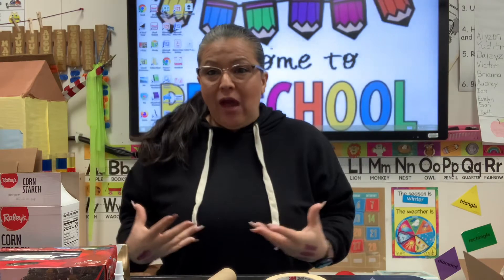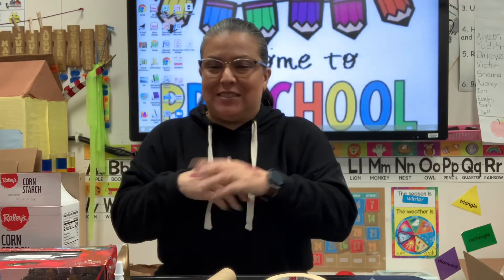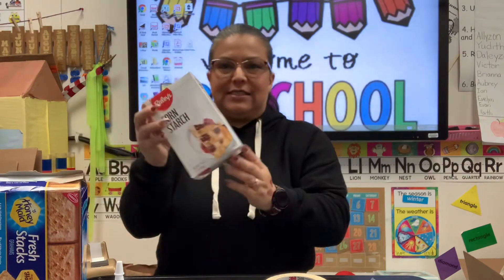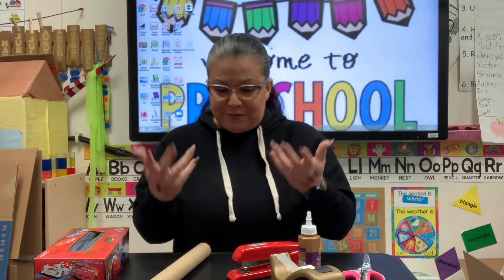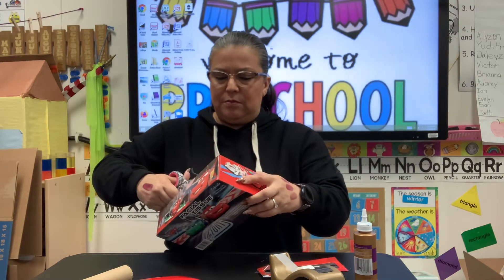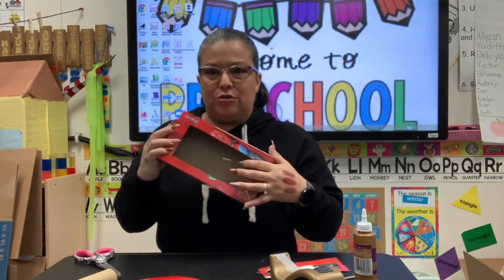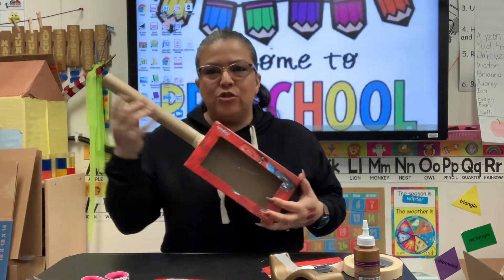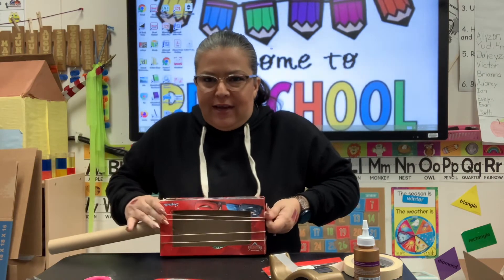Let’s Make a Guitar with Mrs. Charo